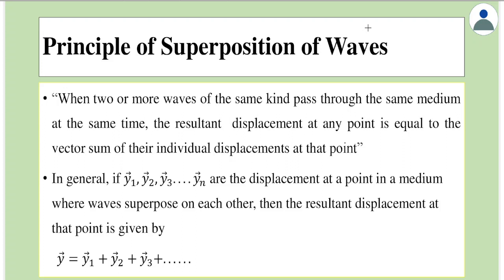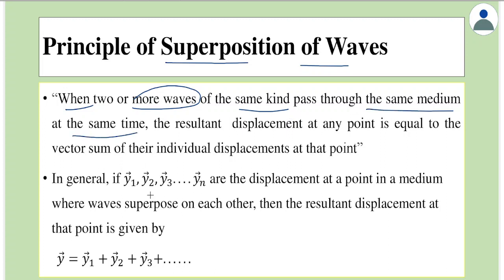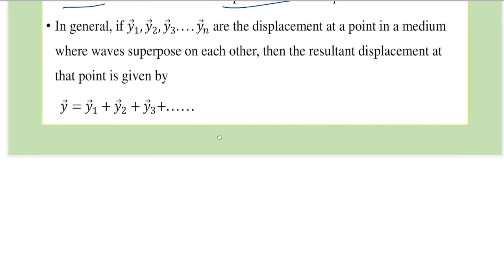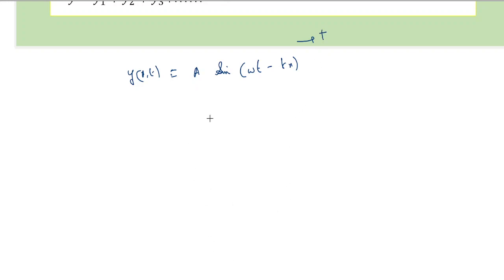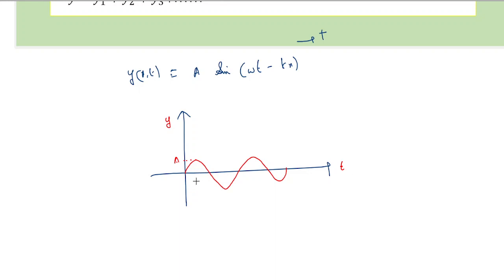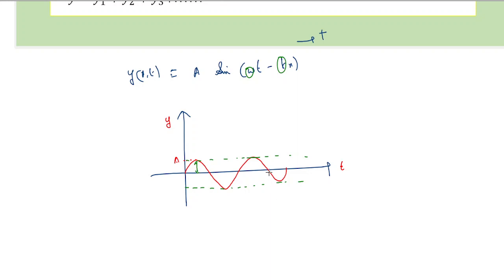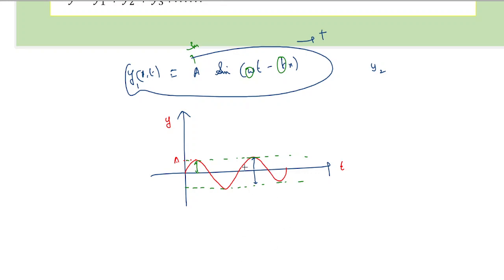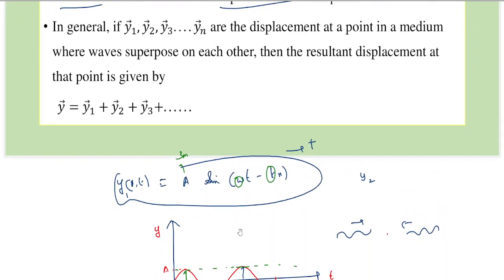Waves: Principles of superposition of waves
Explanation of principle of superposition of waves